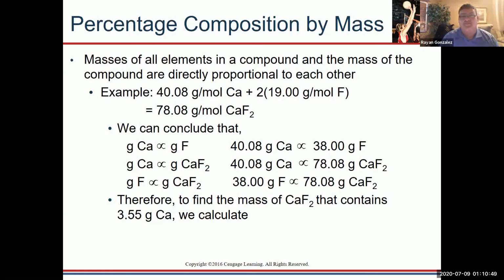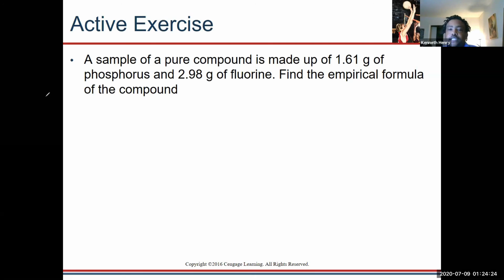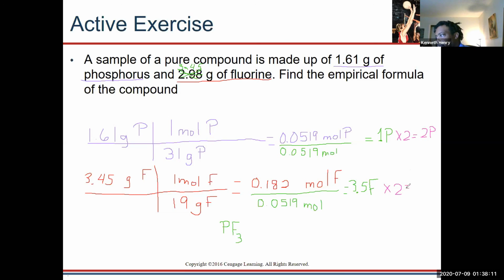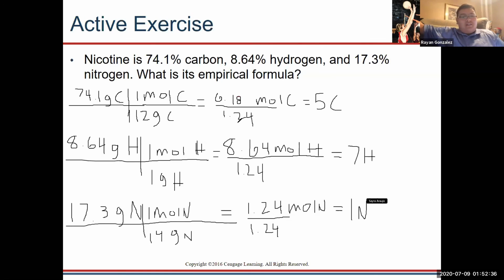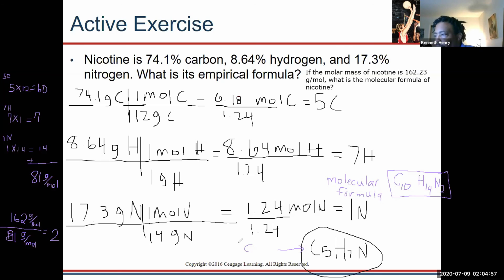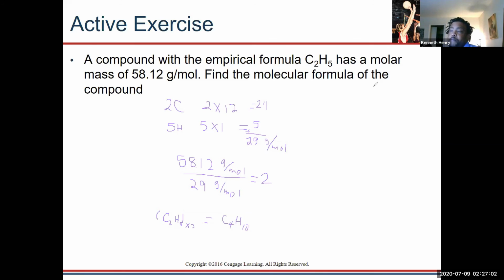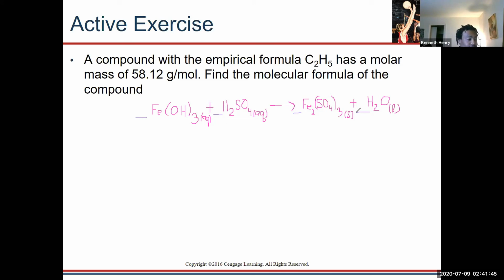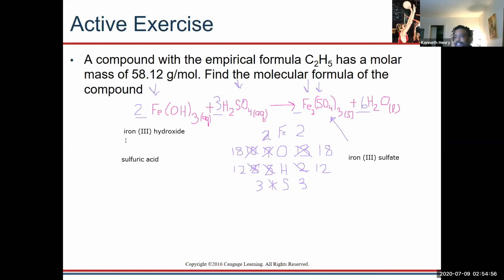Chapter 7: Chemical Formulas and Relationships Continued (Zoom Recording)